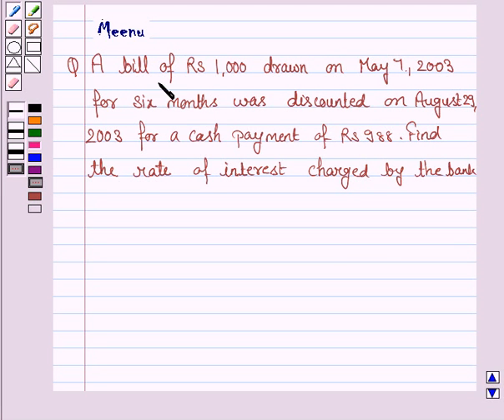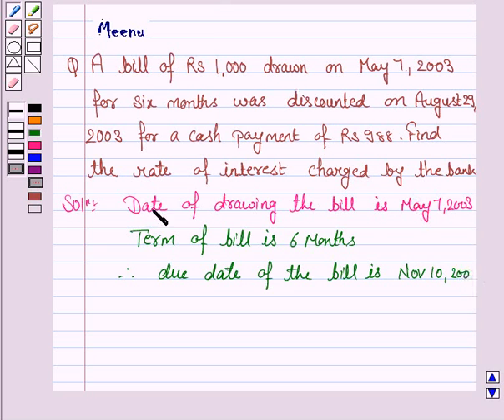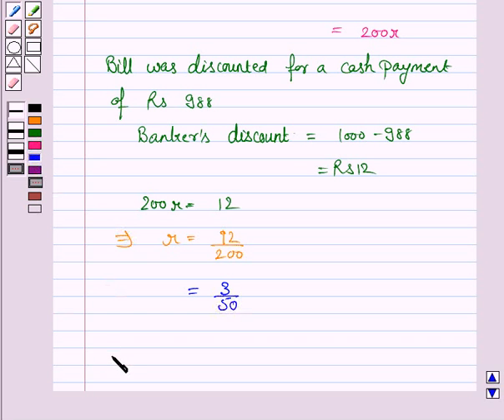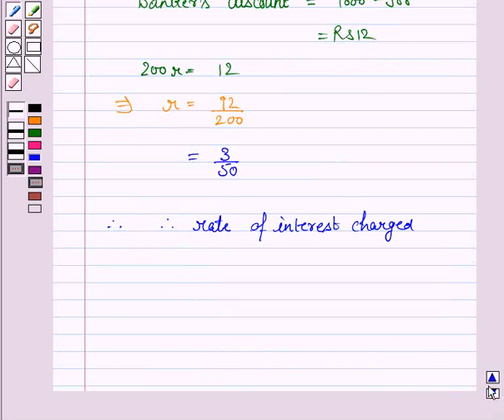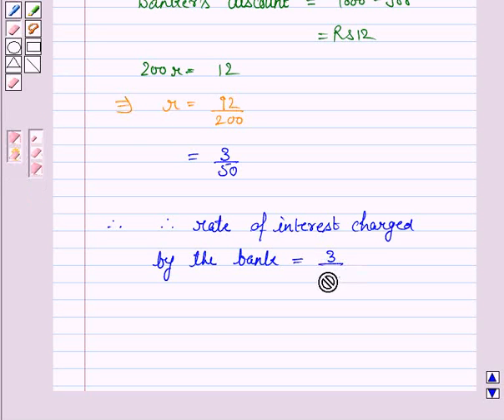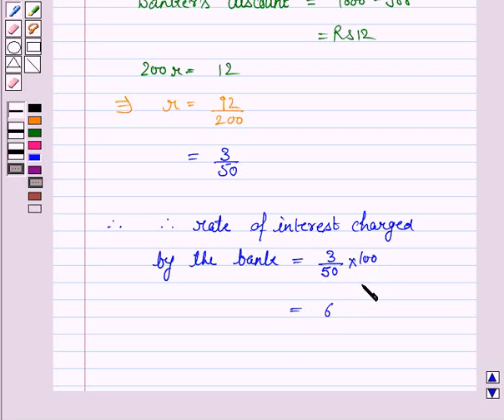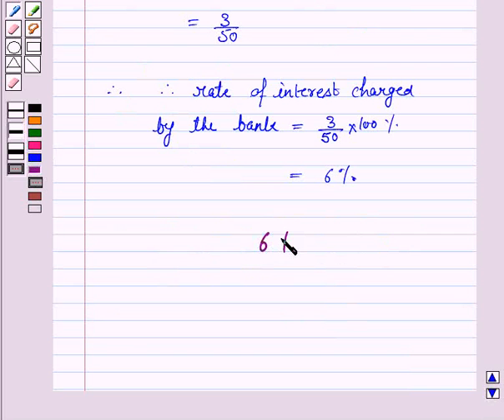Maths XII CBSE OD C 2004 1 20